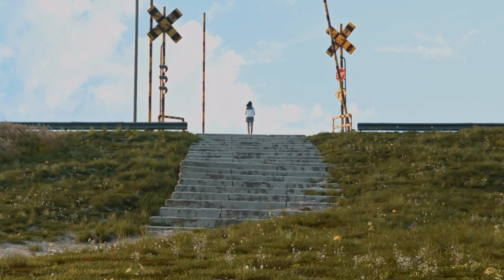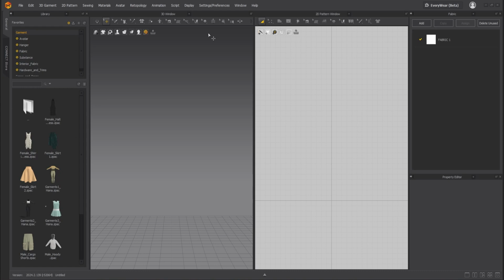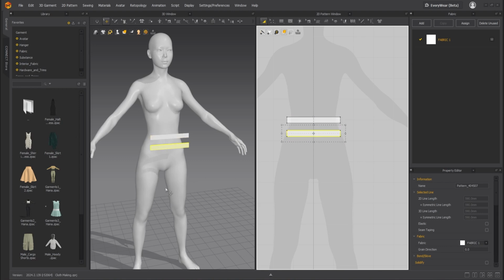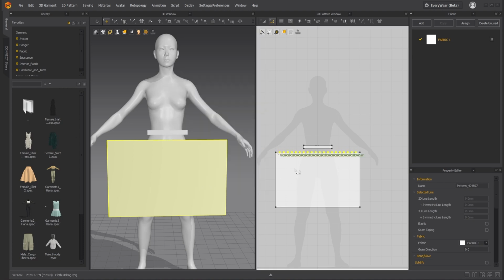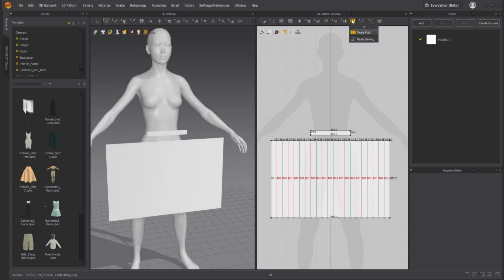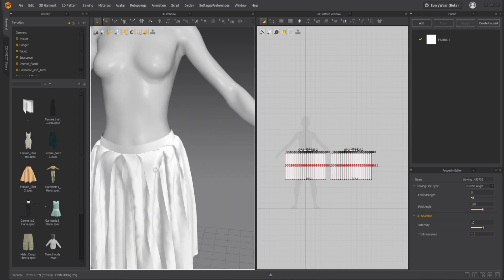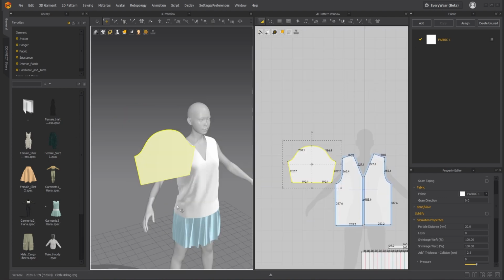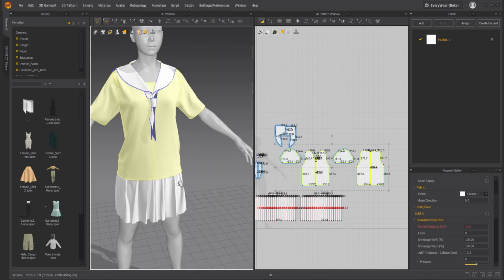How to create Seifuku / Sailor Uniform in Marvelous Designer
This is my first ever Tutorial. In this Tutorial I used Blender and @Marvelousdesigner  to create a Seifuku / Japanese School Uniform.

If you wanna use Human Generator for Blender then here it is

Have a nice day bro ❤